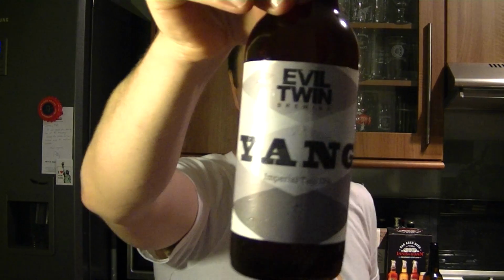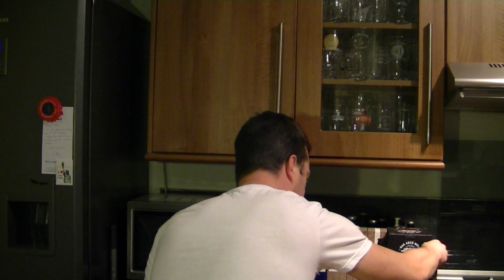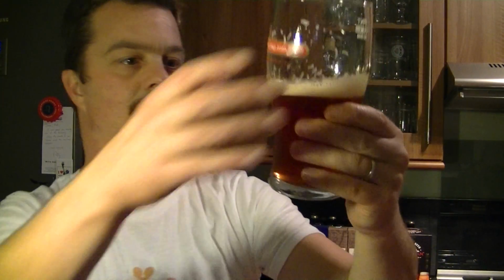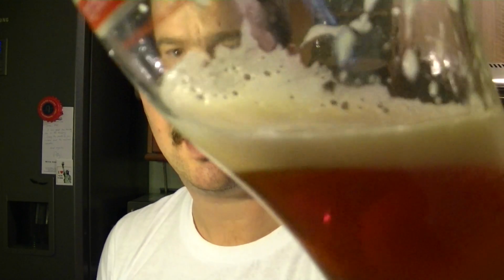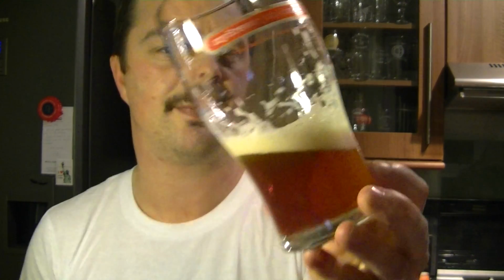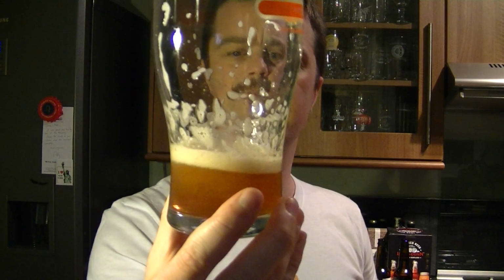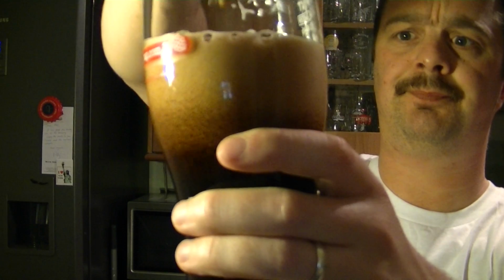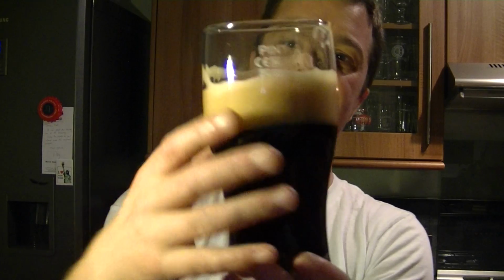Evil Twin Yang By Evil Twin Brewing | Danish Craft Beer Review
Real Ale Guide Reviews Evil Twin Yang by Evil Twin Brewing | Danish Craft Beer Review